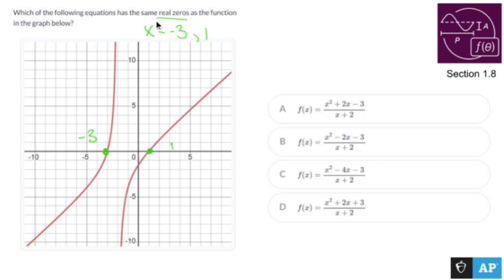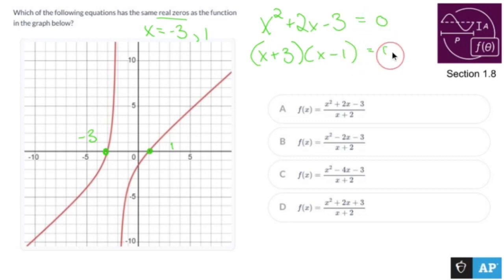AP Precalculus Section 1.8 Example: Using Zeros to Write a Rational Function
To correctly identify a rational function from multiple-choice options using its zeros, follow these steps:

1. Identify the zeros: Find the real zeros of the given rational function by setting the numerator equal to zero and solving for x. These are the values of x where the function equals zero.

2. Check the form: Examine the structure of the rational function and look for patterns or characteristics that match those of the function you identified in step 1.

3. Evaluate options: Look at the multiple-choice options and compare them to the function you found in step 1. Consider factors such as the degree of the numerator and denominator, the presence of any common factors that simplify the function, and the location and multiplicity of the zeros.

4. Eliminate incorrect choices: Eliminate any options that do not match the zeros or the general form of the function you found. Pay attention to the degrees of the polynomials, the signs of leading coefficients, and any vertical asymptotes or excluded values.

5. Choose the correct answer: Select the multiple-choice option that matches the function you identified based on its zeros and the characteristics you've analyzed.

By using the real zeros to narrow down your choices and comparing them to the given options, you can correctly identify the rational function in a multiple-choice example. Remember to consider not only the zeros but also other key features and patterns in the function to make an informed choice.

1.1 Change in Tandem
1.2 Rates of Change
1.3 Rates of Change in Linear and Quadratic Functions
1.4 Polynomial Functions and Rates of Change
1.5 Polynomial Functions and Complex Zeros
1.6 Polynomial Functions and End Behavior
1.7 Rational Functions and End Behavior
1.8 Rational Functions and Zeros
1.9 Rational Functions and Vertical Asymptotes
1.10  Rational Functions and Holes
1.11  Equivalent Representations of Polynomial and Rational Expressions
1.12  Transformations of Functions
1.13  Function Model Selection and Assumption Articulation
1.14  Function Model Construction and Application
2.1 Change in Arithmetic and Geometric Sequences
2.2 Change in Linear and Exponential Functions
2.3 Exponential Functions
2.4 Exponential Function Manipulation
2.5 Exponential Function Context and Data Modeling
2.6 Competing Function Model Validation
2.7 Composition of Functions
2.8 Inverse Functions
2.9 Logarithmic Expressions
2.10  Inverses of Exponential Functions
2.11  Logarithmic Functions
2.12  Logarithmic Function Manipulation
2.13  Exponential and Logarithmic Equations and Inequalities
2.14  Logarithmic Function Context and Data Modeling
2.15  Semi-log Plots
3.1 Periodic Phenomena
3.2 Sine, Cosine, and Tangent
3.3 Sine and Cosine Function Values
3.4 Sine and Cosine Function Graphs
3.5 Sinusoidal Functions
3.6 Sinusoidal Function Transformations
3.7 Sinusoidal Function Context and Data Modeling
3.8 The Tangent Function
3.9 Inverse Trigonometric Functions
3.10  Trigonometric Equations and Inequalities
3.11  The Secant, Cosecant, and Cotangent Functions
3.12  Equivalent Representations of Trigonometric Functions
3.13  Trigonometry and Polar Coordinates
3.14  Polar Function Graphs
3.15  Rates of Change in Polar Functions

 / nickperich